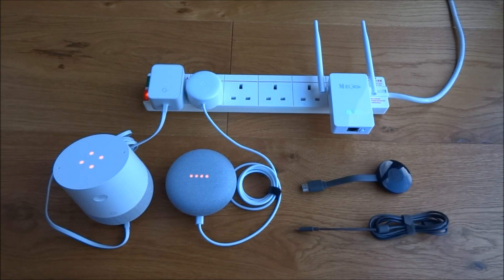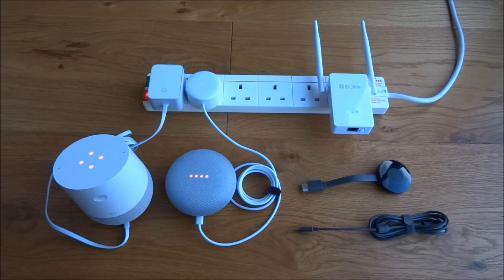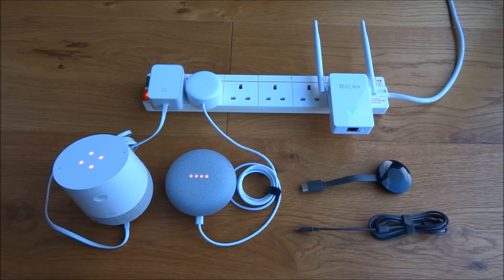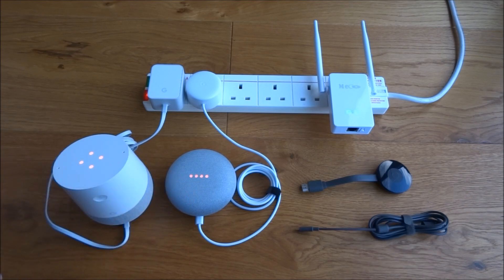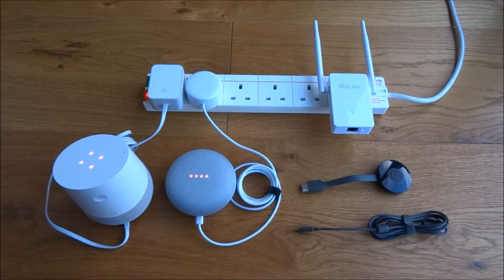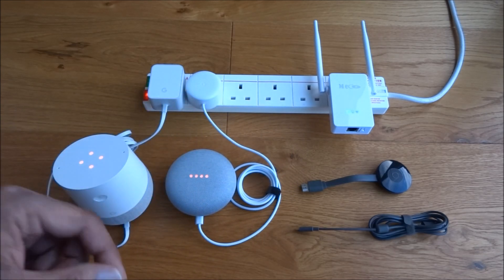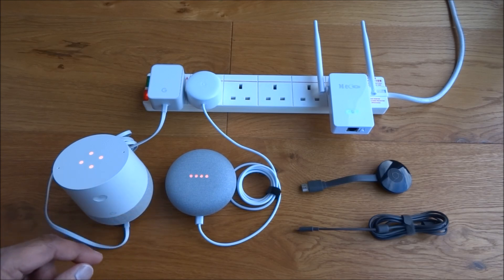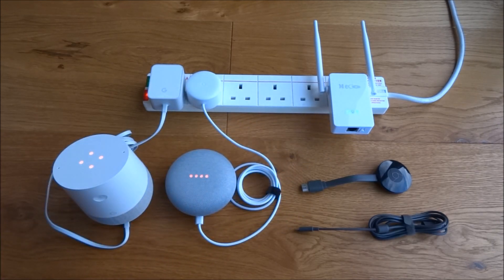How to resolve WiFi stability issues caused by Google Home / Chromecast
This issue stems from these devices’ “Cast” feature, which sends MDNS multicast discovery packets in order to discover and keep a live connection with Google products such as Google Home. These packets normally sent in a 20-second interval. However, we have discovered that the devices will sometimes broadcast a large amount of these packets at a very high speed in a short amount of time. This occurs when the device is awakened from its “sleep” state, and could exceed more than 100,000 packets. The longer your device is in “sleep”, the larger this packet burst will be. This issue may eventually cause some of router’s primary features to shut down – including wireless connectivity.

In the latest of a recent spate of bugs plaguing Google’s most recent hardware offerings, a number of Home and Chromecast users have been reporting issues around their devices’ Wi-Fi connectivity this week.
Google has since acknowledged the issue on its support page, noting that “In certain situations, a bug in the Cast software on Android phones may incorrectly send a large amount of network traffic which can slow down or temporarily impact Wi-Fi networks. The specific impact to the network will vary depending on the router.”
The company will be offering a fix for the issue, which is set to start rolling out to its devices via a Play services update starting tomorrow.
Initial reports appeared to center around TP-Link’s popular line of routers, and the networking company has since issued a firmware fix along with a stop gap, telling users to reboot their router or “try disabling the ‘Cast’ feature on your Android device to help mitigate the issue until an update is released to permanently fix this issue on the device itself.” The issue appears to be even more widespread, however, impacting other popular wireless names like Netgear and Linksys.

Google, similarly, is suggesting users try to reboot their handsets and check for a router firmware upgrade in the meantime.
The bug appears to be a minor one, but it’s the latest in a line of recent issues that have been hitting a number of Google-branded hardware devices, including the Pixel 2, Home Mini and Pixel Buds.